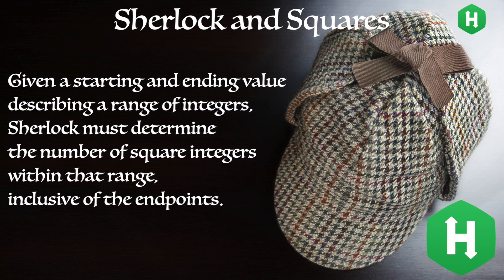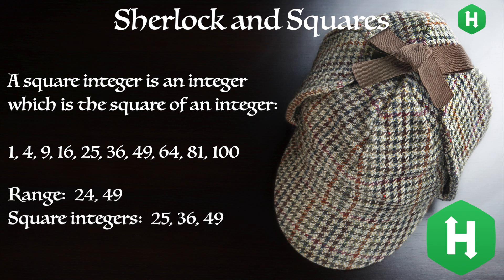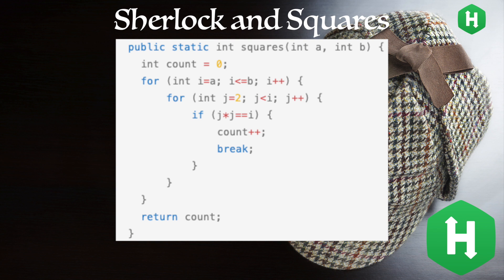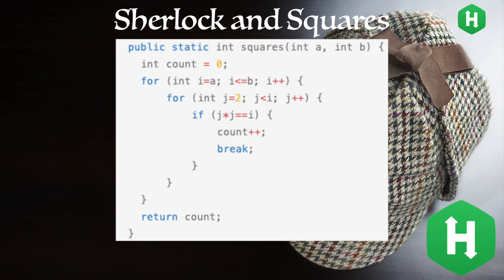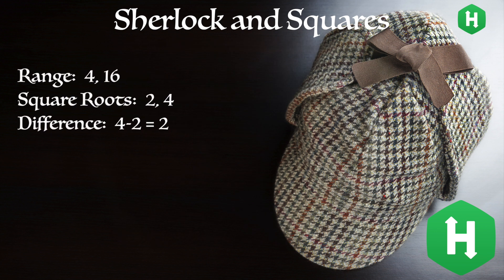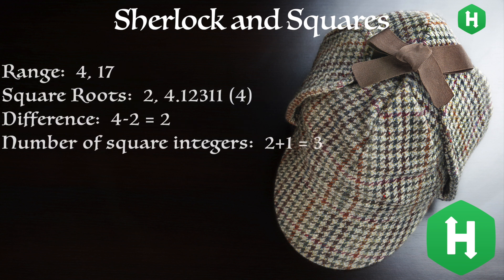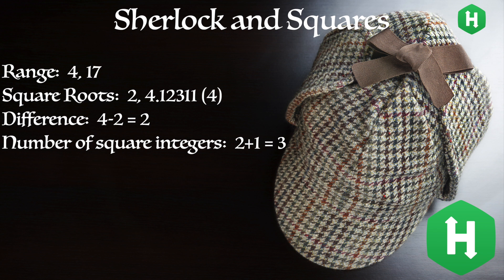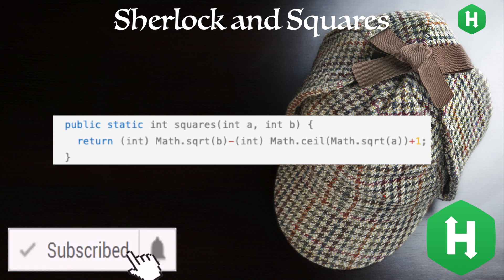Sherlock and Squares Java Coding Challenge | HackerRank | Edabit | How’d You Code That?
Watson likes to challenge Sherlock's math ability. He will provide a starting and ending value describing a range of integers. Sherlock must determine the number of square integers within that range, inclusive of the endpoints.
Note: A square integer is an integer which is the square of an integer, e.g. ‘1, 4, 9, 16, 25, 36, 49’
For example, the range is ‘a=24’ and ‘b=49’, inclusive. There are three square integers in the range: ’25, 36’ and ’49’.